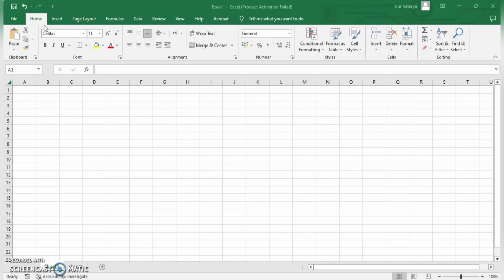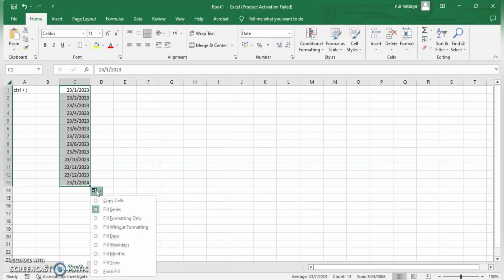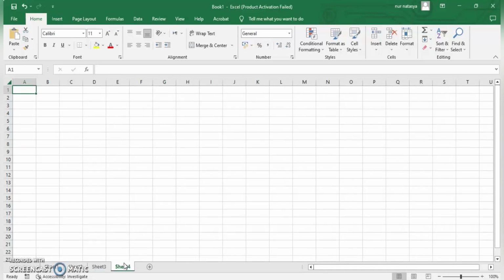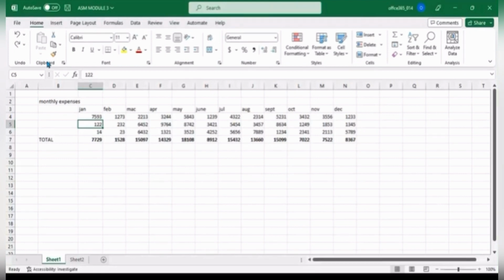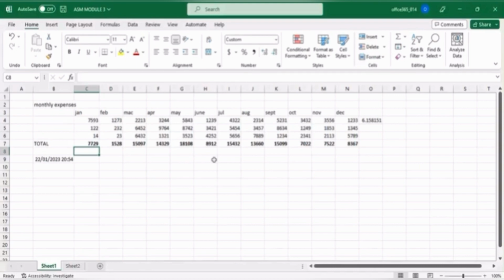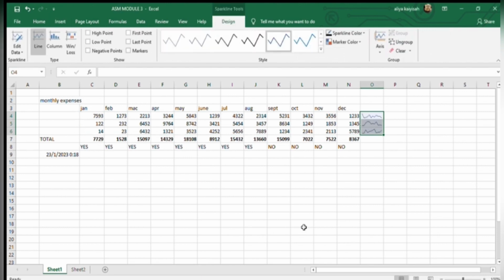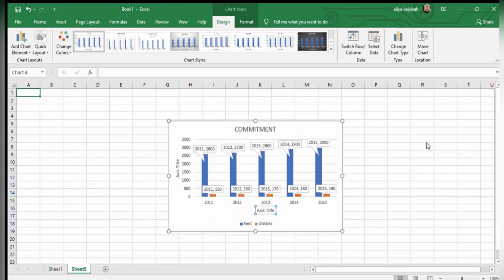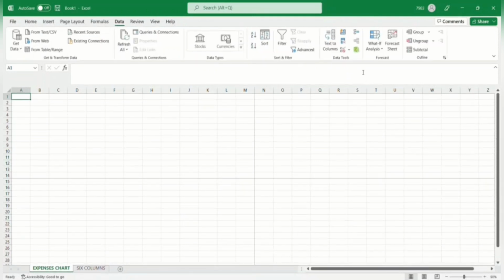ASM452 MODULE 3(EXCEL2016)